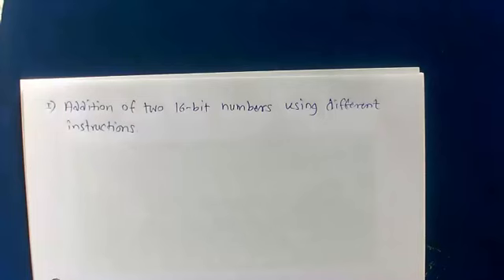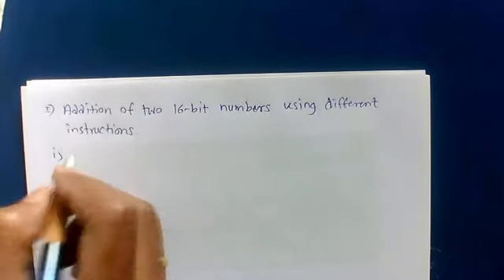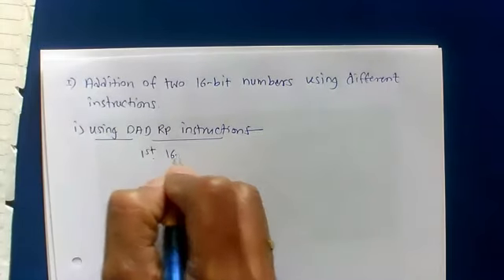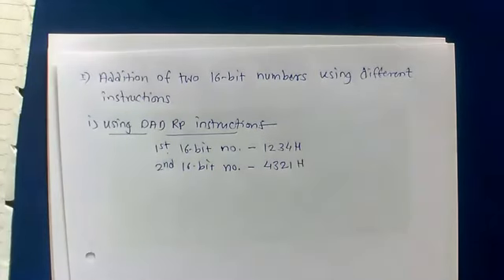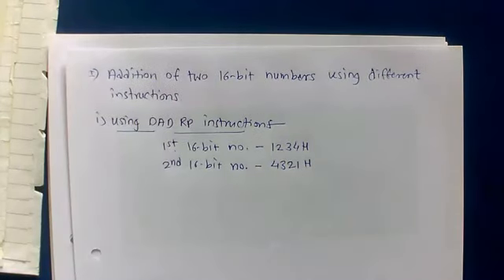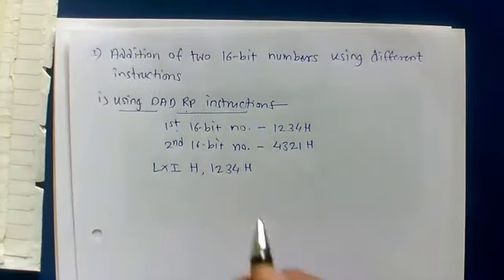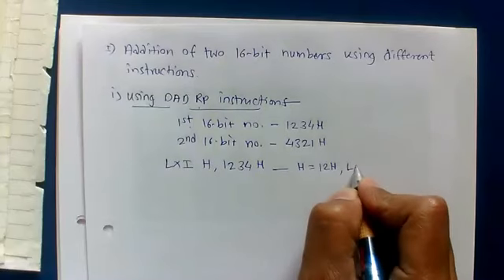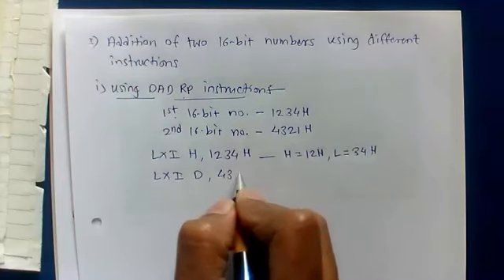8085 16 bit addition programs